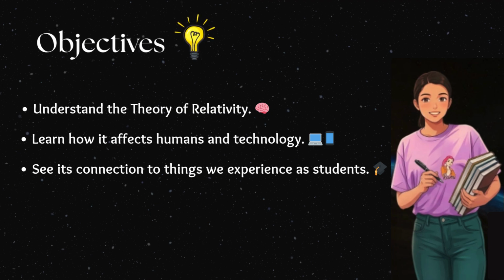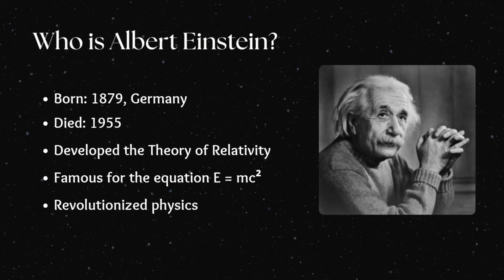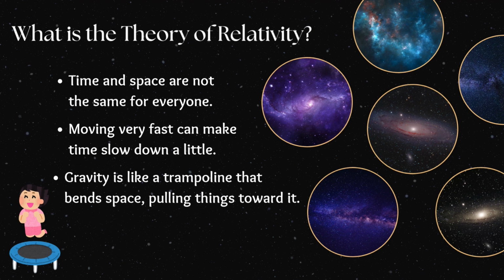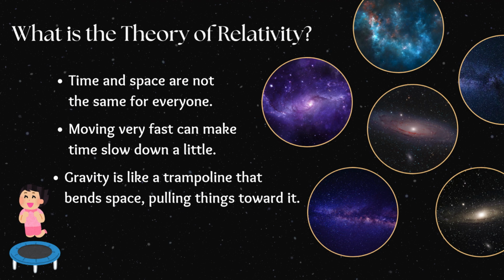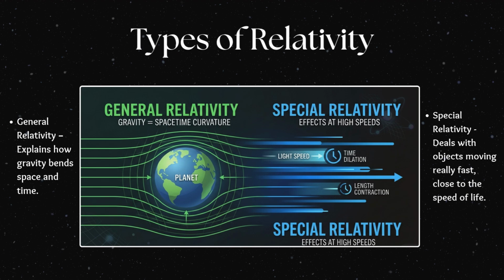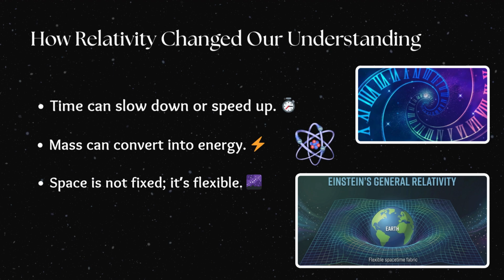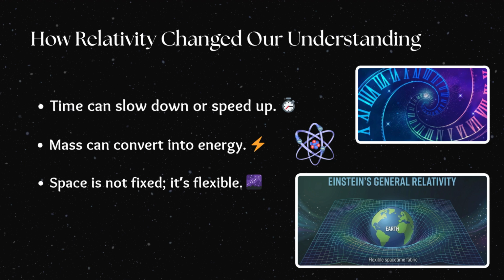Einstein's Theory of Relativity Explained in Simple Terms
Welcome to this Science lesson! 🌍 In this video, we will explore the Theory of Relativity and how it impacts our everyday lives.

We’ll cover:

Who Albert Einstein is

What the Theory of Relativity is all about

The types of relativity (special and general)

How relativity changed our understanding of space and time

Real-life applications, including technology and online learning

Why relativity still matters today

This video is based on a school project, now shared to help more students understand this important scientific concept in a simple and clear way.